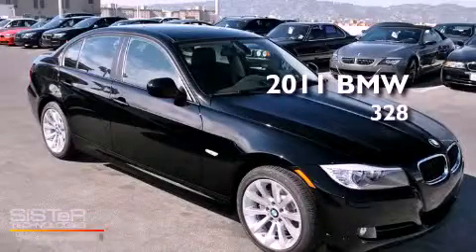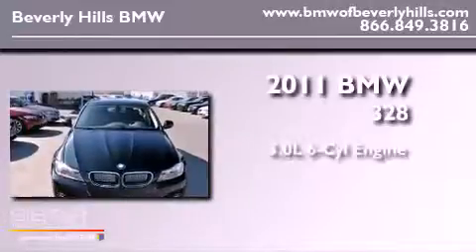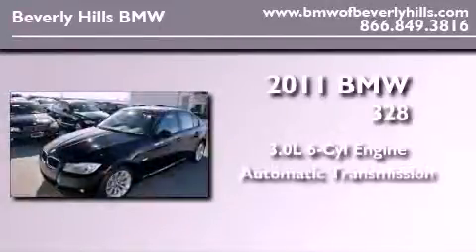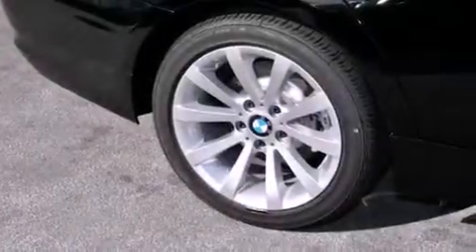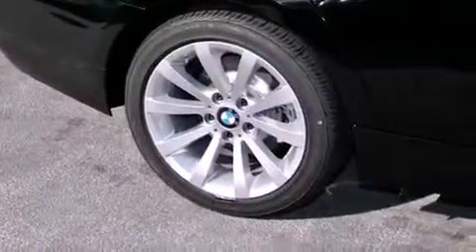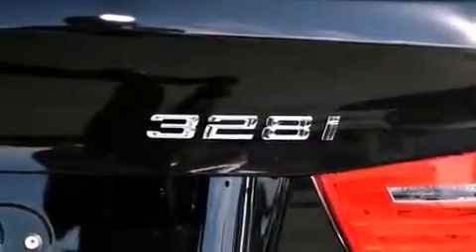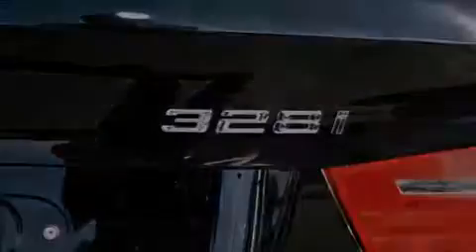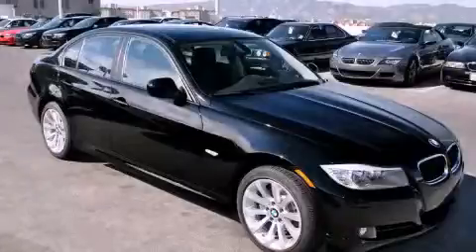2011 BMW 328i Beverly Hills CA 90036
Year : 2011

 Make : BMW

 Model : 328i

 Engine : 3.0L I-6 cyl

 Trans . : Automatic

 Interior : Black

 8825 Wilshire Boulevard

 2011 BMW 328i Beverly Hills CA